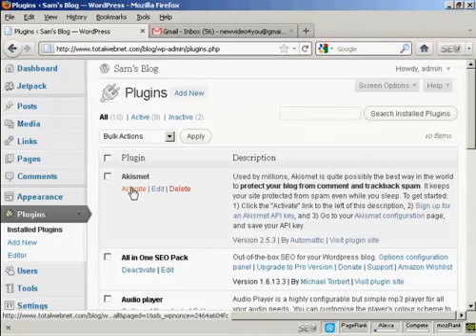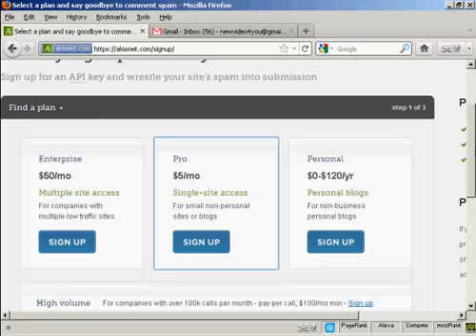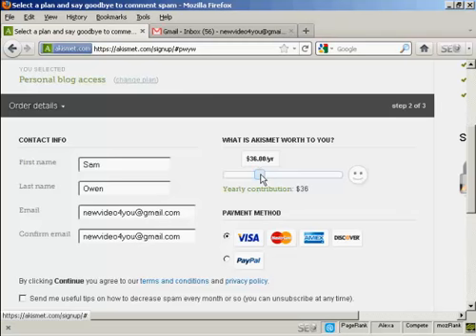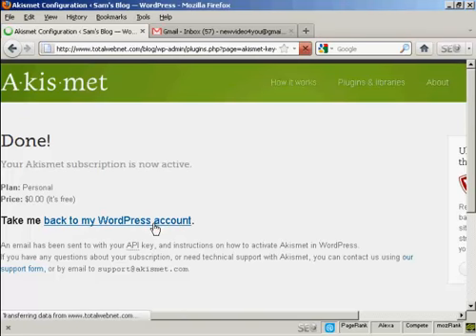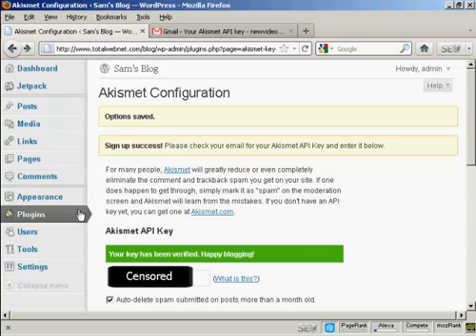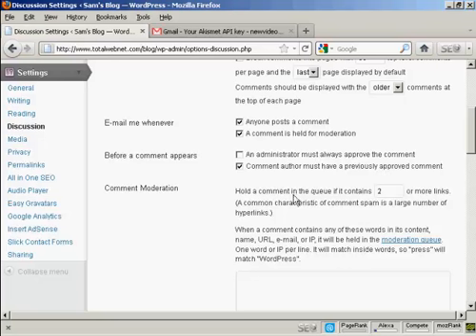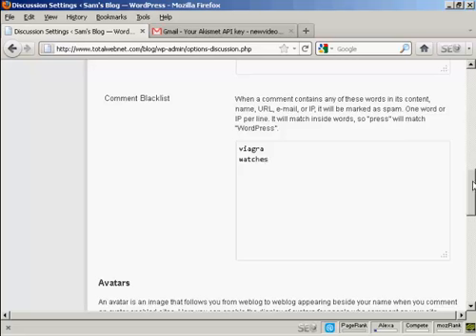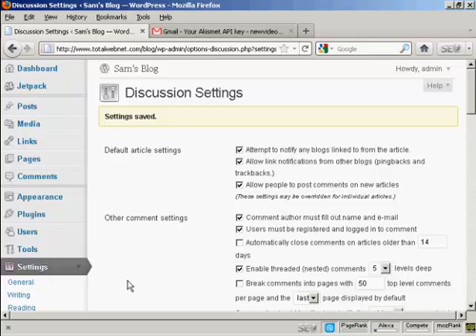Video 30 - How to Use The Akismet Spam Plugin